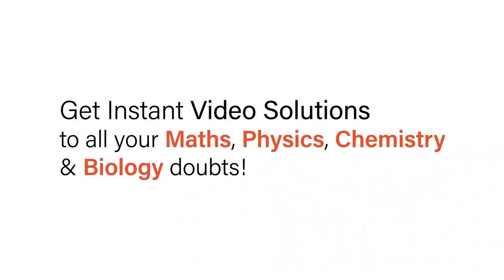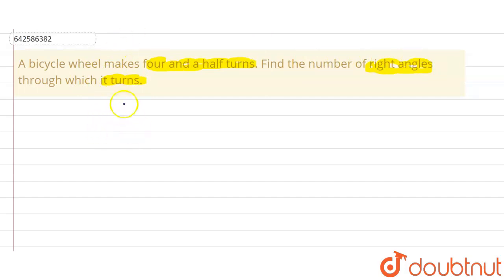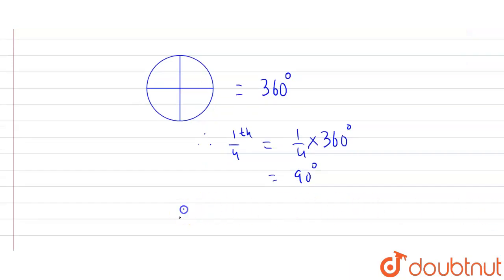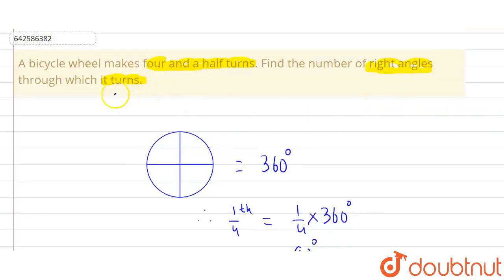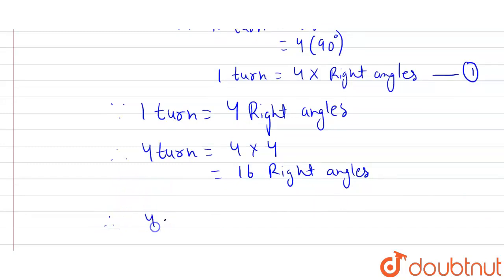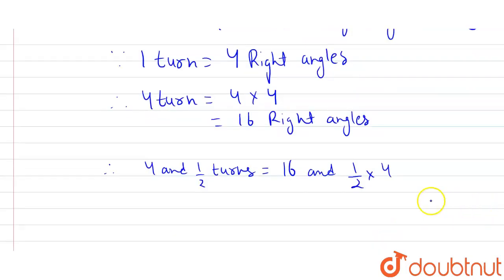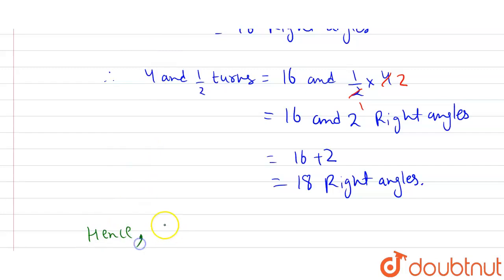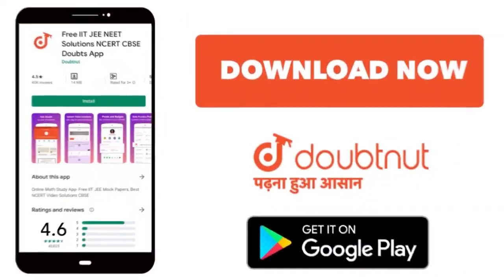A bicycle wheel makes four and a half turns. Find the number of right angles\r\nthrough which it...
A bicycle wheel makes four and a half turns. Find the number of right angles\r\nthrough which it turns.
Class: 6
Subject: MATHS
Chapter: ANGLES
Board:CBSE

👉 Have Any Query? Ask Us.

Our Telegram Pages:
class 6
6 class ka math syllabus